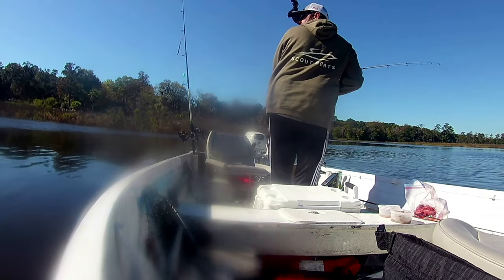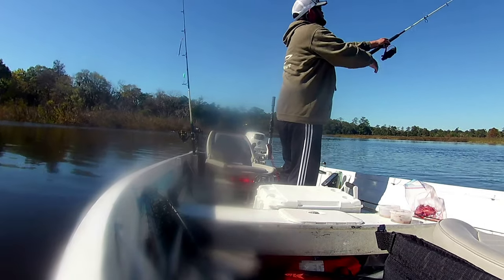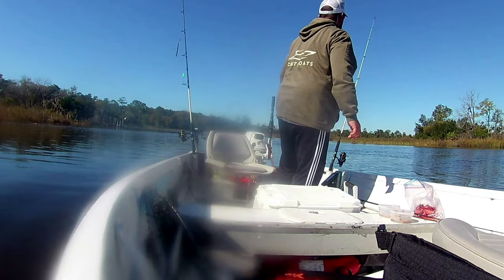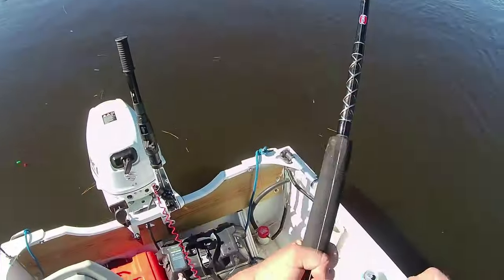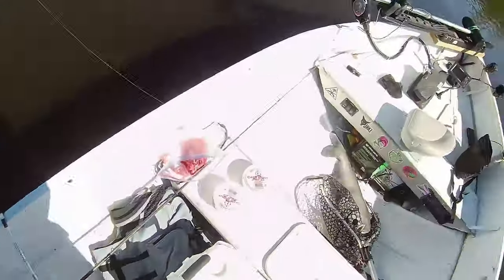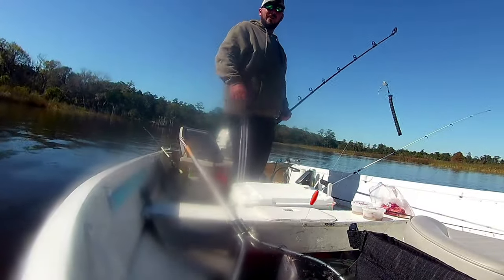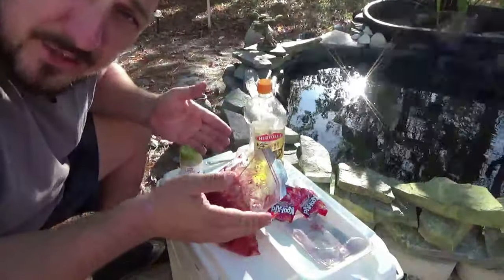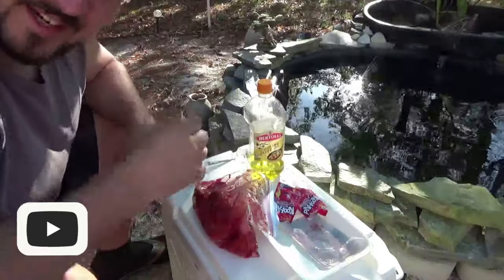The Best Catfish Bait in The World, PB Blue Cat Catch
The Best Catfish Bait in The World

What up
Make sure you watch all the way to the end to Catch how to make this very simple catfish bait. Also I did catch My biggest Blue Catfish in this video. I had so much fun catching these big cats plz enjoy.

CatFish Ugly stik Spinning Rod

Penn Rival combo

KastKing Sharky spinning reel

HERE IS LINK TO SAVE 10$ ON A MYSTERY TACKLE BOX